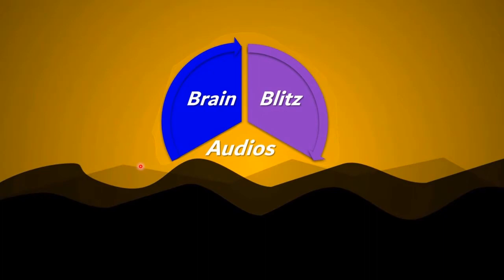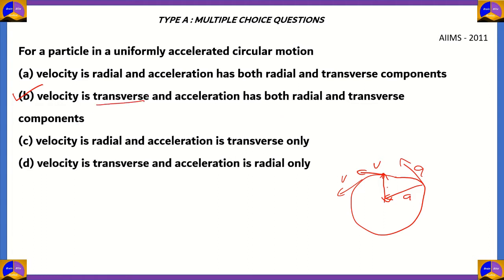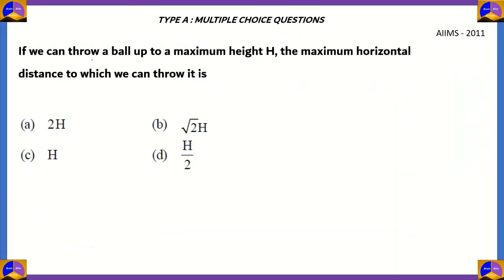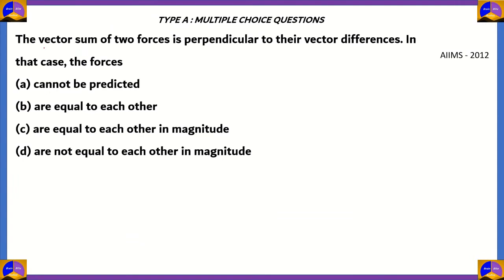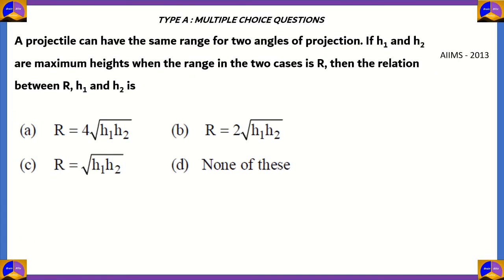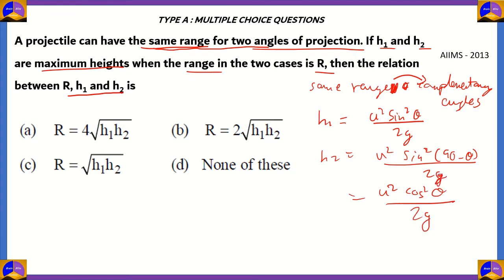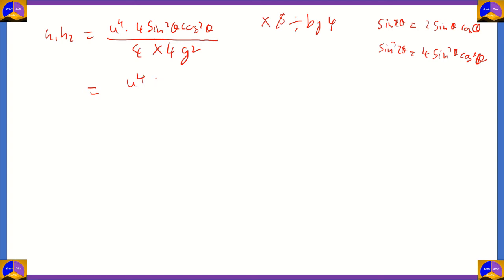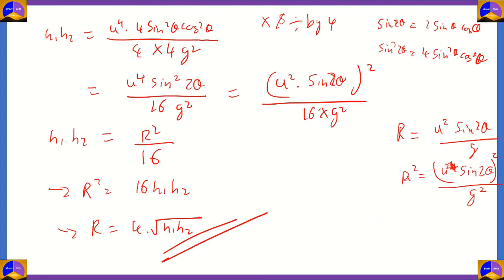NEET Entrance Questions | Motion in a Plane | Physics Preparation | Previous Papers with Solution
Physics - MOTION IN A PLANE - Chapter 3, Grade 11